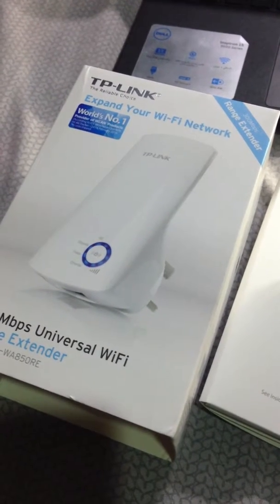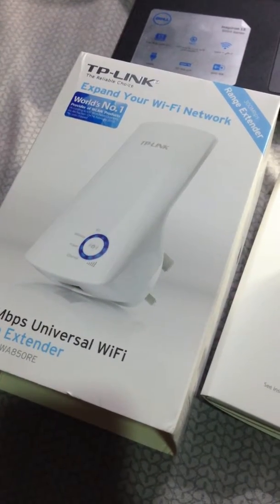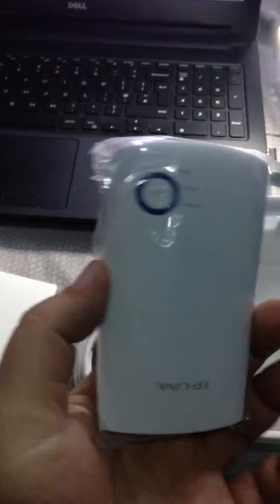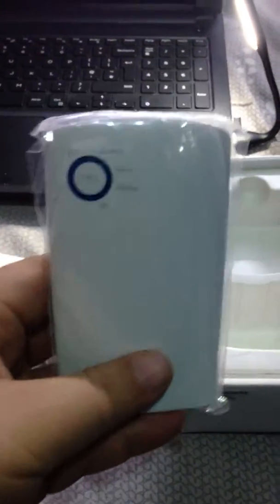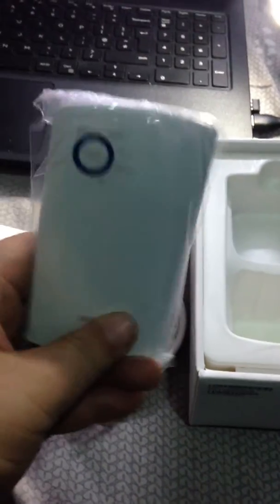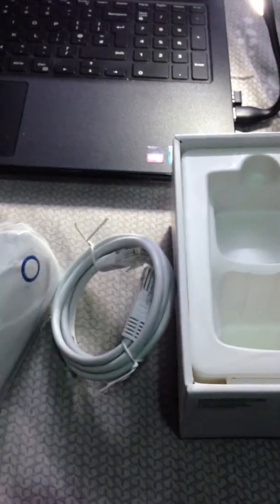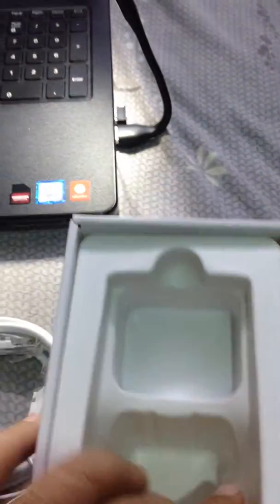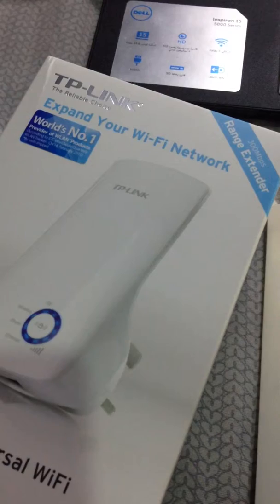TpLink access point Wirless Access point Unboxing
Tplink Access point unboxing